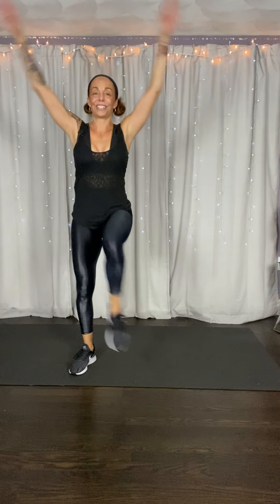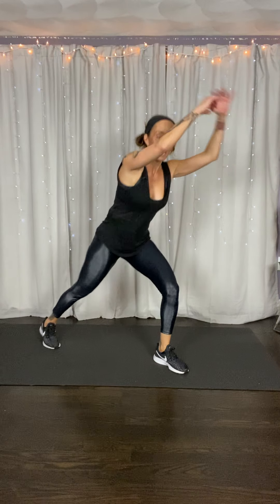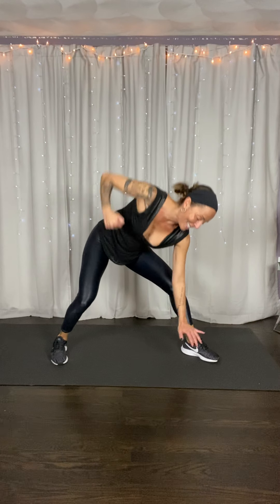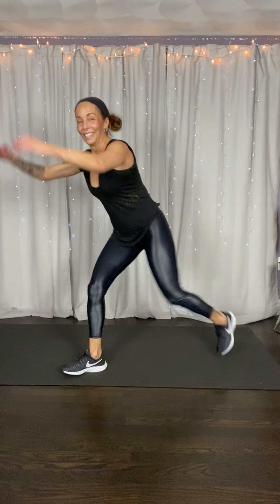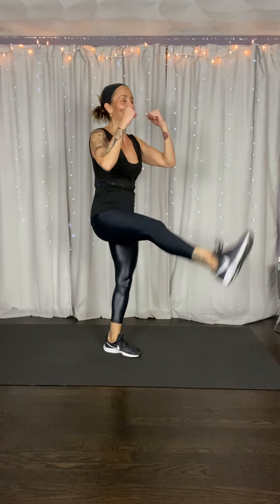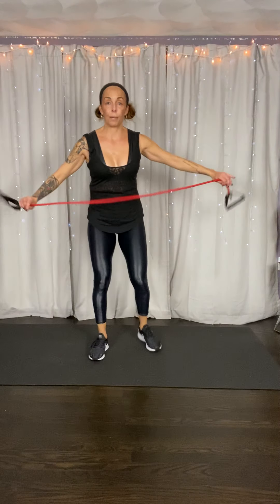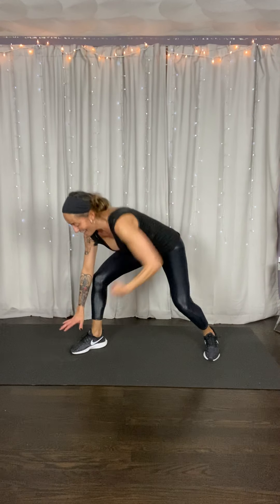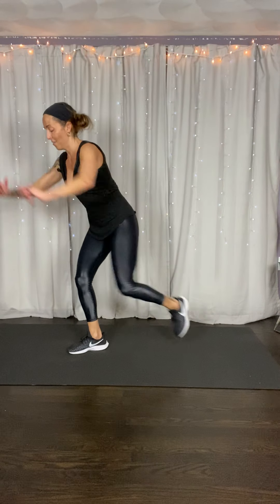FIT KICK +PLUS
Cardio kickboxing and all over body conditioning using resistance tubes. We will kick, punch & release our inner warrior through our kickboxing rounds which are  5-7 minutes; then incorporate 3-5 minutes of resistance band training to tighten, tone and define our muscles head-to-toe.

Equipment needed, resistance tube